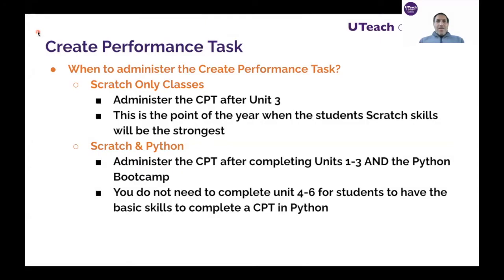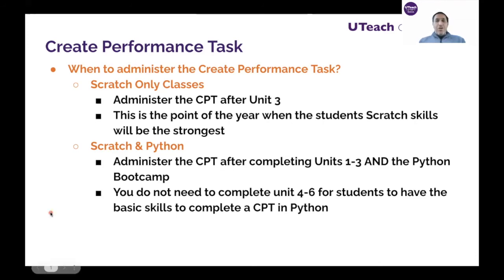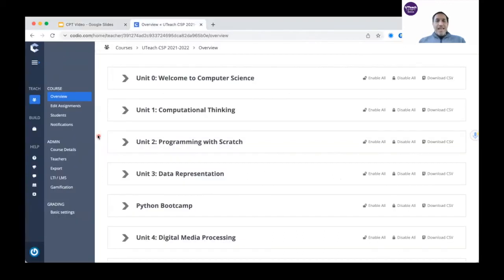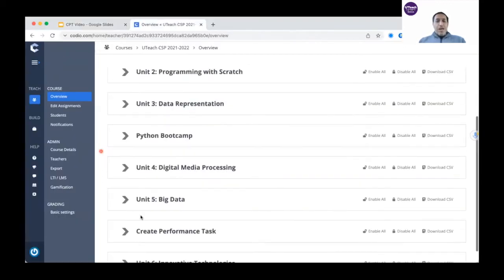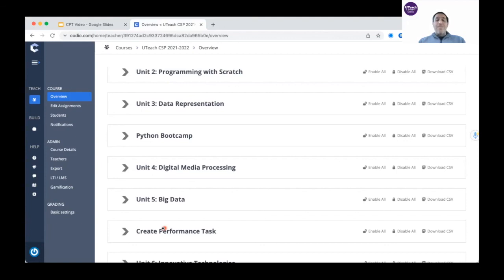Deciding When to Start the Create Performance Task (UTeach AP CSP)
Do you have questions on when is the best time to administer the Create Performance Task? You're not alone! Many AP CS Principles teachers have this question. This quick video provides recommendations for when you should assign the create performance task to your students, depending on which programming language they'll be using.